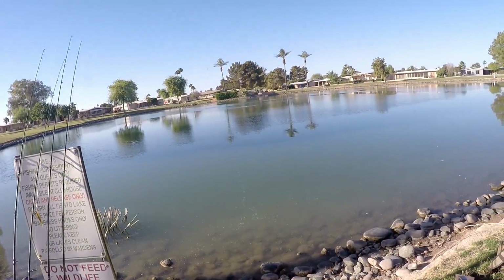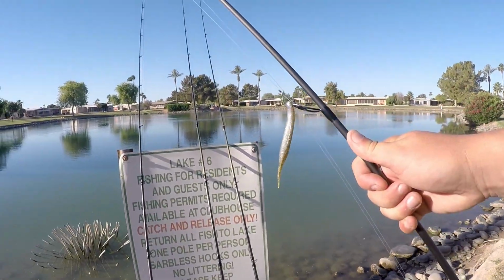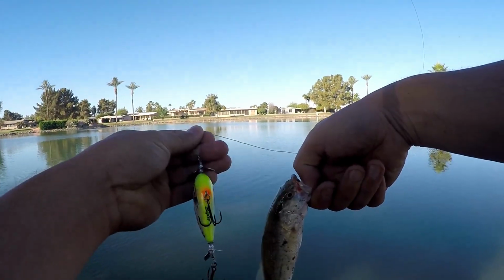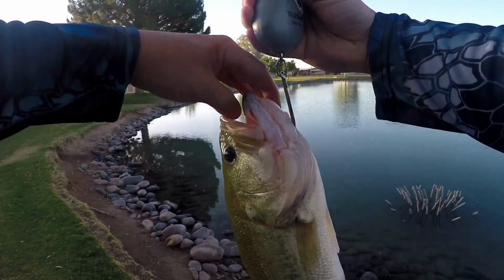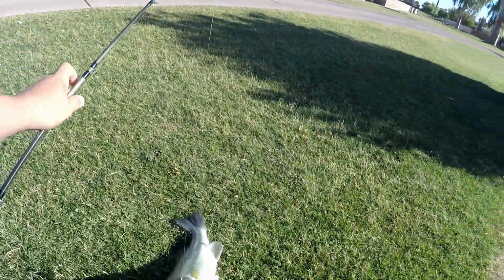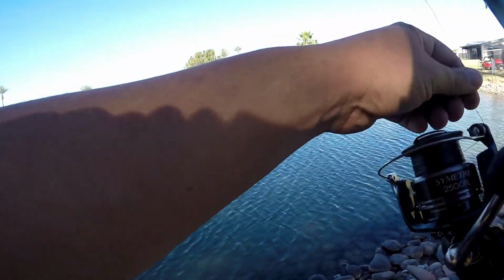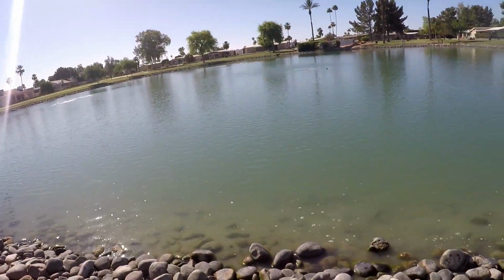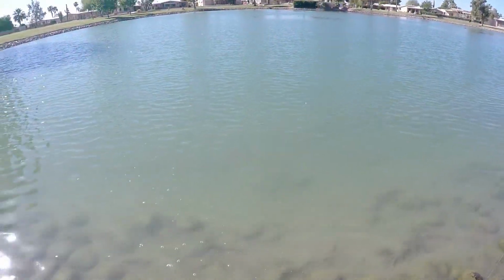MTB Slam for the month of April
Completed my first ever MTB Slam for the month of April. Thank you all for the support.

If you want to try out Mystery Tackle Box here is the link to there